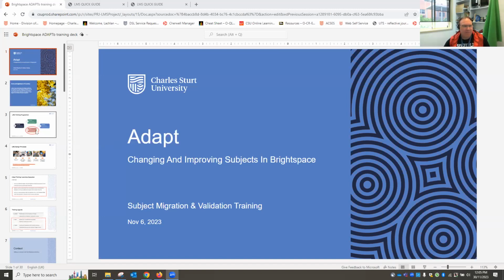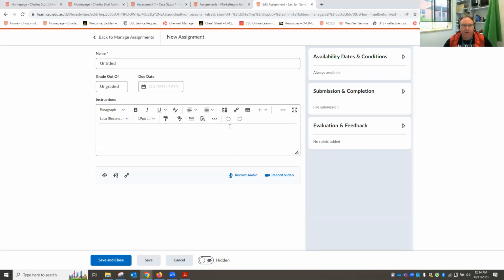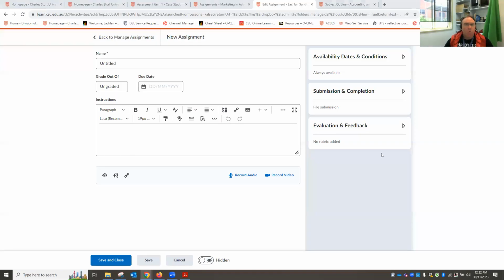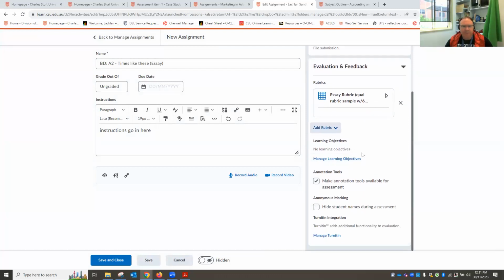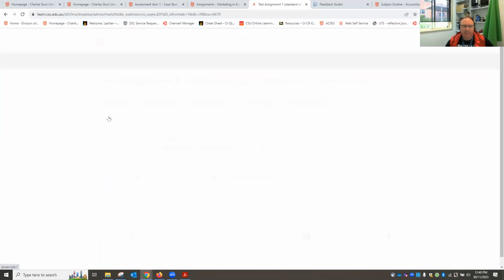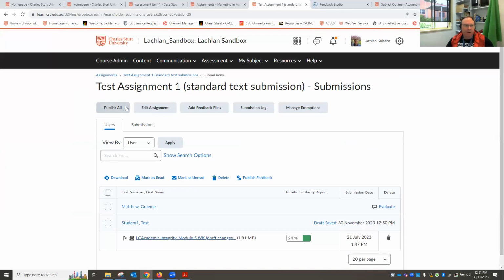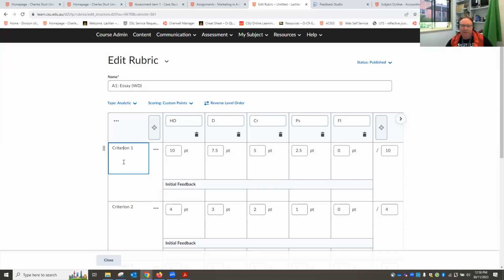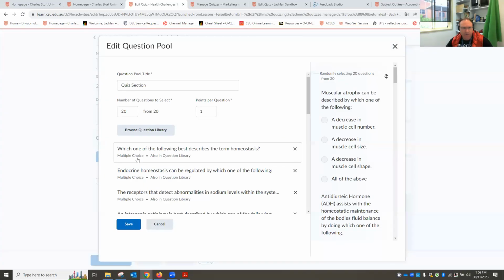Brightspace Training: ADAPT B (301123 workshop recording)